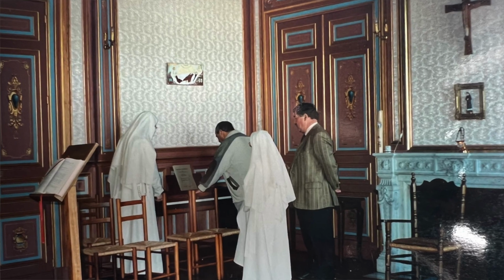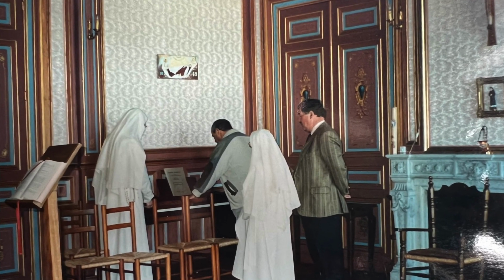We discovered some photos that tell us more about the Chateau's history - Vlog 2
Hear about all our latest adventures at Chateau de la Boutiniere and our discovery of some photos, that tell us more about the history of the chateau.

We hope you enjoy our second video blog.